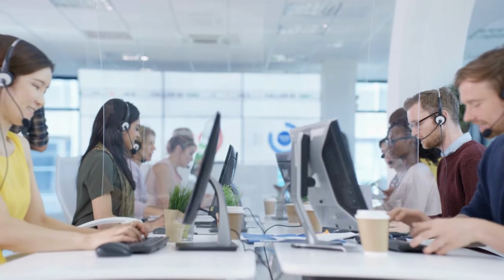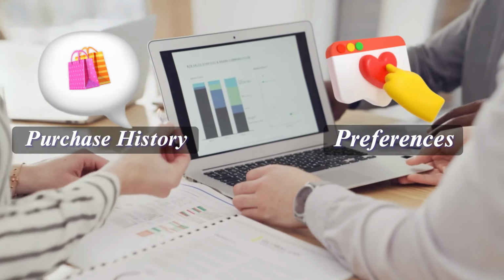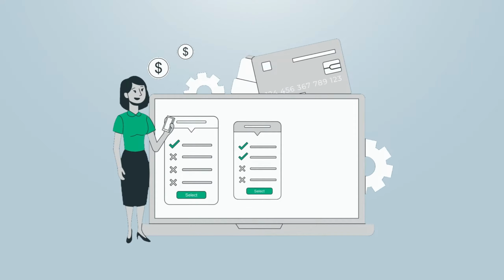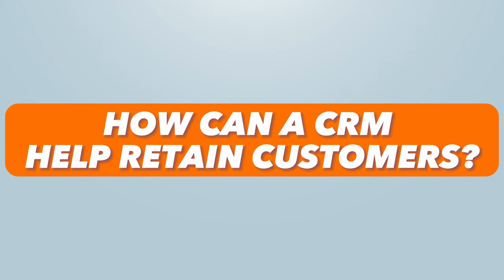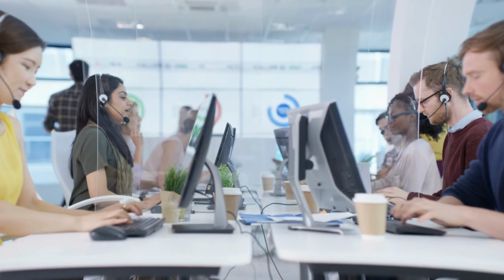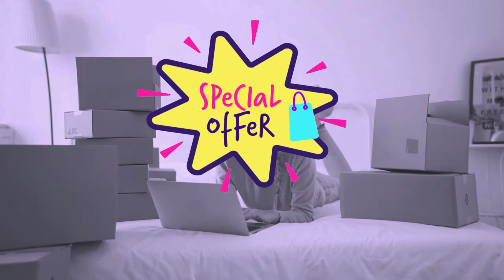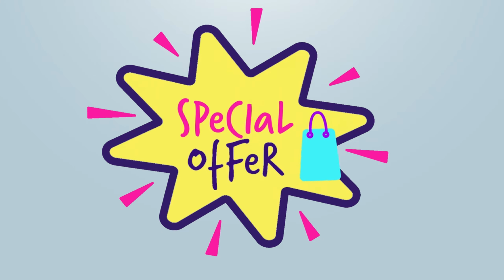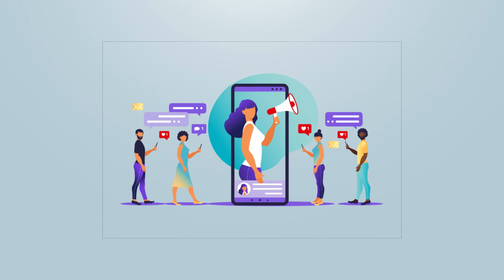How to use CRM to Increase Customer Engagement and Retention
📌 Video Script
In this video, we will explore what a CRM is, how it can help improve customer engagement, and what strategies you can use to retain customers. Let's get started!
✅ What is a CRM?
First things first, what is a CRM? A CRM or Customer Relationship Management system is a software tool that helps businesses manage their customer data, interactions, and relationships. A CRM is designed to help companies understand their customers better, and ultimately, build stronger and more profitable relationships with them.

✅ How can a CRM increase customer engagement?

One of the main benefits of using a CRM is that it can help you improve customer engagement. Here's how:
📌1. Personalization: A CRM allows you to collect and analyze customer data, such as purchase history and preferences, to personalize your interactions with them. This can include personalized emails, product recommendations, and offers.
📌 2. Targeted marketing: With a CRM, you can segment your customers based on demographics, behavior, and other factors to create targeted marketing campaigns that are more likely to resonate with them.
📌 3. Improved customer service: A CRM helps you track customer interactions and history, which can help you provide better customer service. This includes faster response times, more accurate information, and personalized support.

✅ How can a CRM help retain customers?
Now that we know how a CRM can help increase customer engagement, let's talk about how it can help retain customers. Here are a few strategies you can use:
📌 Customer loyalty programs: A CRM can help you track customer loyalty and reward them for their business. This can include loyalty points, discounts, or exclusive offers.
📌 Proactive communication: A CRM can help you identify potential issues or opportunities with customers and proactively reach out to them. This can include reminding them of upcoming renewals, checking in after a purchase, or sending personalized offers.
📌 Customer feedback: A CRM can help you gather customer feedback and use it to improve your products and services. This can include surveys, reviews, or social media monitoring.

✅ Conclusion:
Remember, the key is to use your CRM to gather data and insights on your customers, then use that information to personalize your interactions, target your marketing, and improve your products and services. By doing so, you can build stronger relationships with your customers and increase their loyalty and retention.